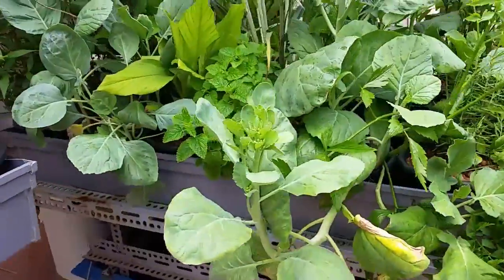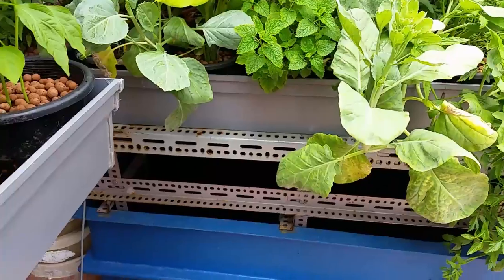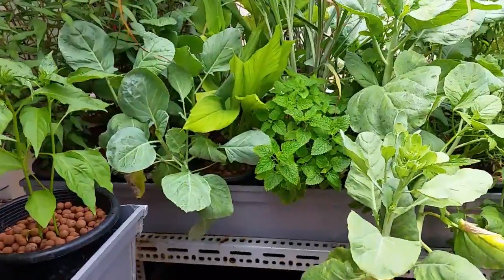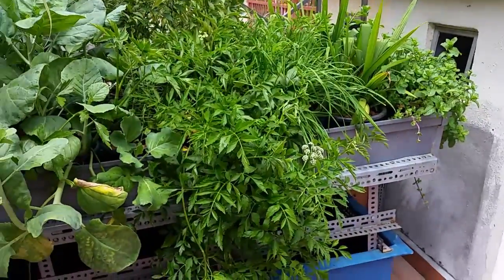Affnan's Aquaponics - Gutter Growbed Aquaponics Update 31st Oct 2015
Media Base Flood & Drain Gutter Growbed Aquaponics Update 31st Oct 2015